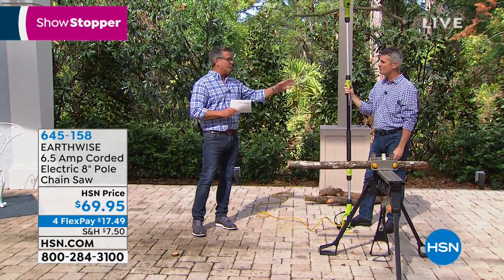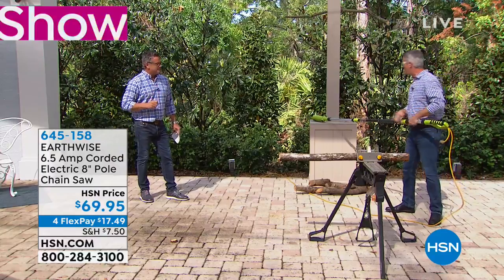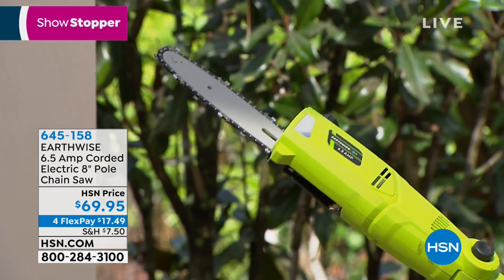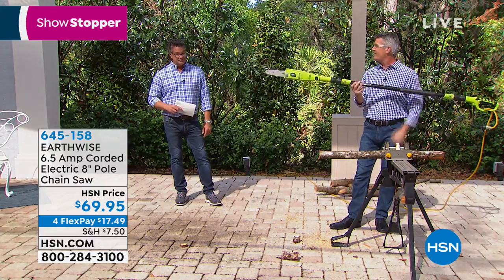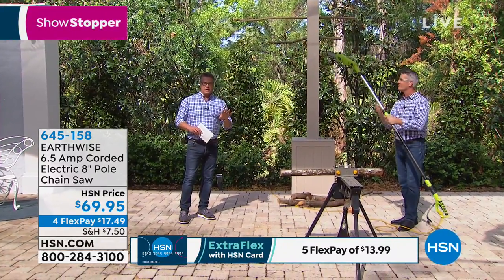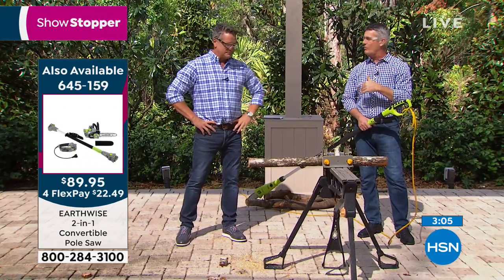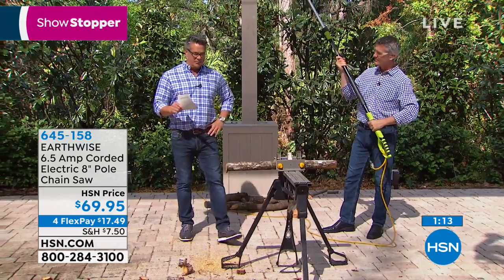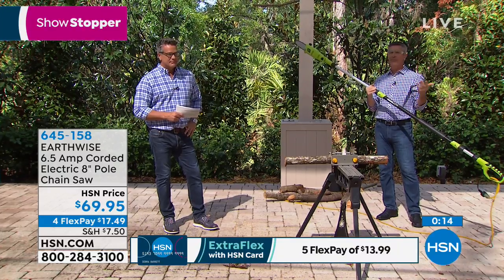EARTHWISE 6.5 Amp Corded Electric 8" Pole Chain Saw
When the trimming outside is a branch too far, here's the chain saw to extend your reach. The lightweight fiberglass pole minimizes vibration and extends to more than 9'. A 3position adjustable head offers convenient straight, 15 and 30degree angle options to easily reach those challenging areas. And an automatic oiling system keeps the saw lubricated so you don't have to stop working. That's working smarter.

    Cutting head
    Pole assembly
     Rear handle
     Blade cover
     Hex key
    Instructions

    Always wear safety goggles, dress properly and avoid dangerous environments.